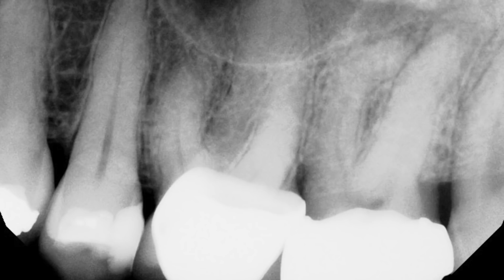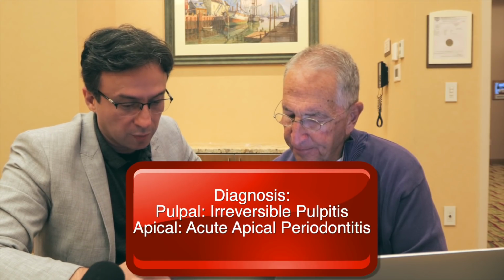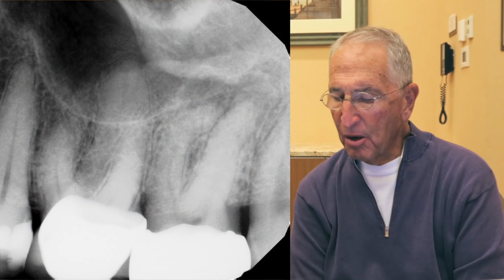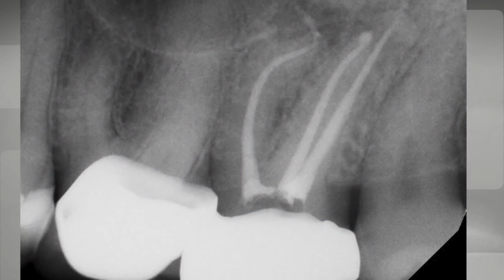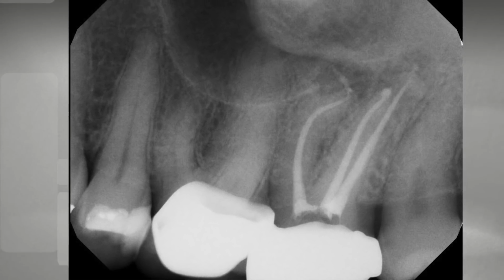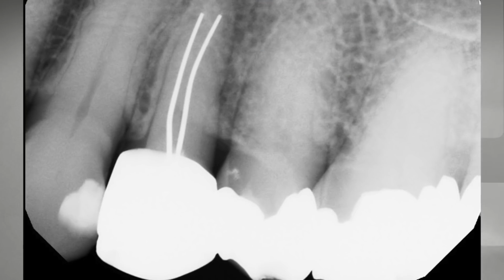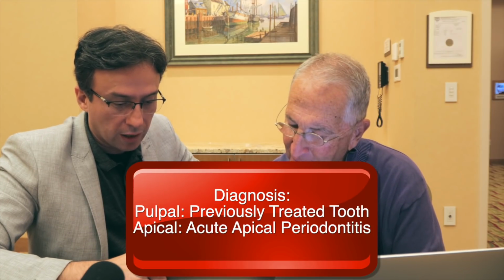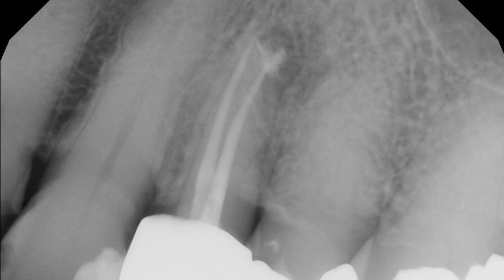Meeting with Dr Richie Herman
During a recent visit to Boston Dr. Nasseh meets with Dr. Richard Herman who shares a couple of cases.